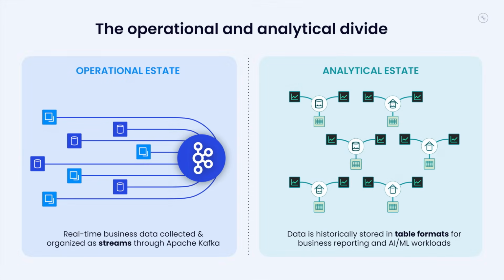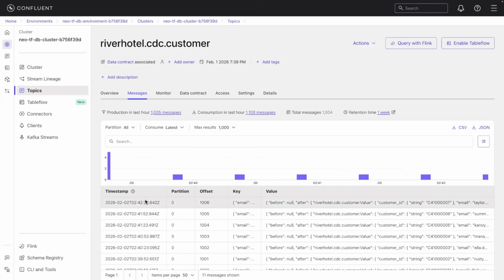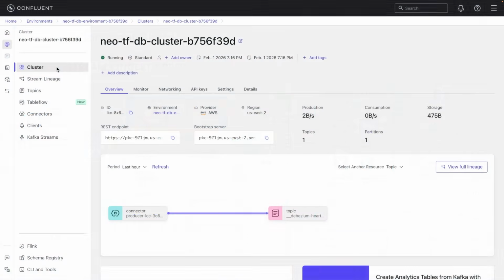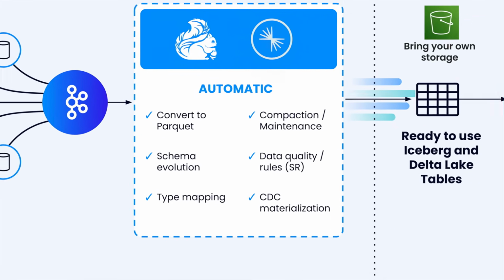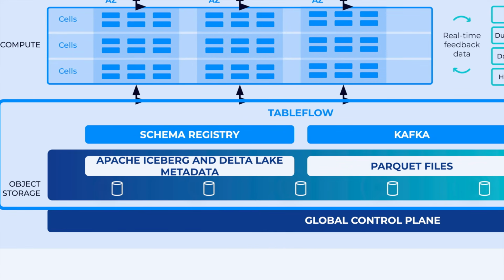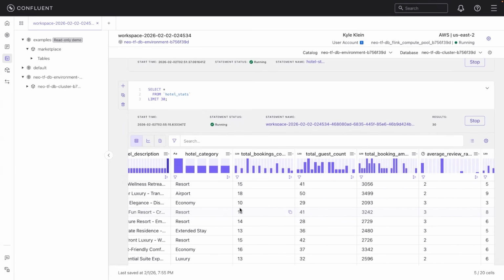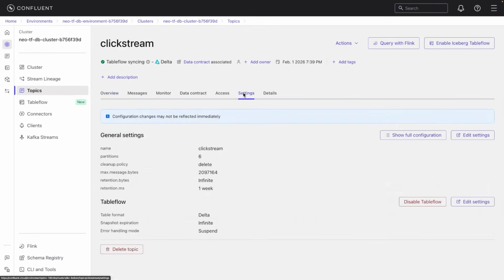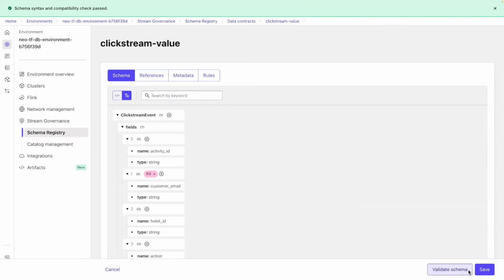Tableflow Overview: Turn Kafka Topics into Analytics-Ready Tables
Senior Technical Marketing Manager Kyle Klein walks through how Tableflow, available now on AWS and Azure, effortlessly turns Kafka topics into analytics-ready Apache Iceberg or Delta Lake tables. Tableflow eliminates the need for brittle ETL jobs by materializing streams directly into your lakehouse while using flexible storage options, including Confluent managed storage or your own cloud buckets. Discover how to use Tableflow to seamlessly integrate operational data with the analytics engines your team already uses, including Databricks, Snowflake, and more.

ABOUT
Confluent is pioneering a fundamentally new category of data infrastructure focused on data in motion. Confluent’s cloud-native offering is the foundational platform for data in motion – designed to be the intelligent connective tissue enabling real-time data, from multiple sources, to constantly stream across the organization. With Confluent, organizations can meet the new business imperative of delivering rich, digital front-end customer experiences and transitioning to sophisticated, real-time, software-driven backend operations.